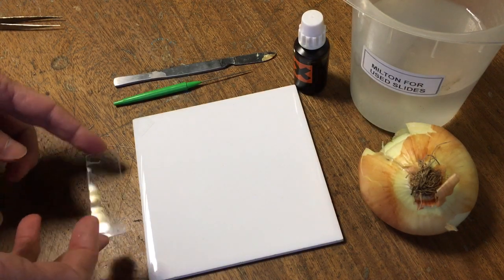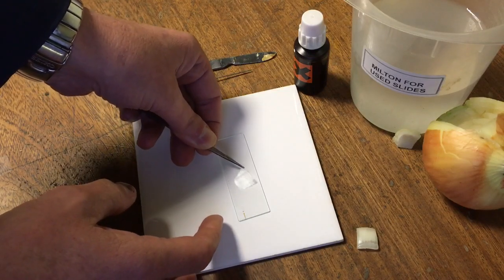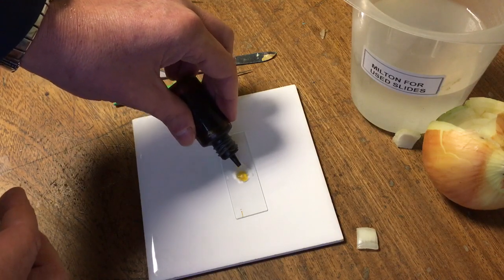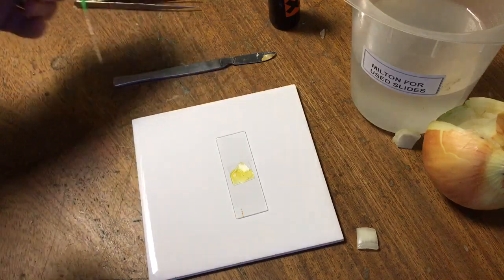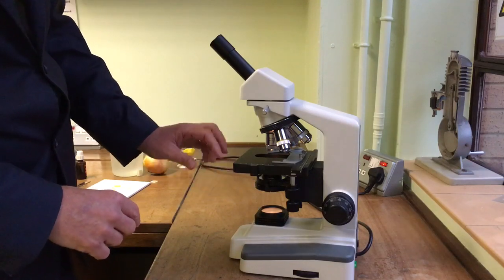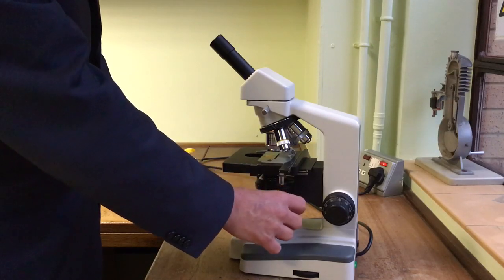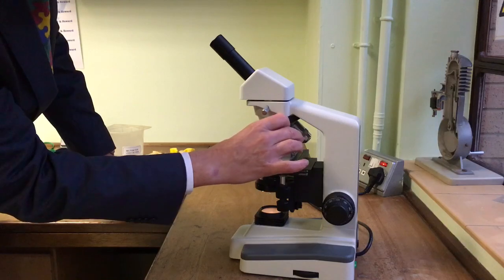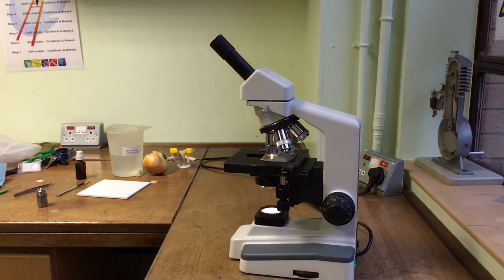plant cell slide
Preparation of onion cell slide and viewing under a light microscope